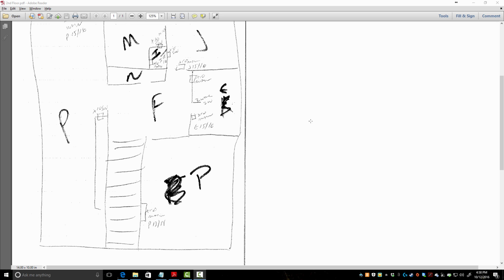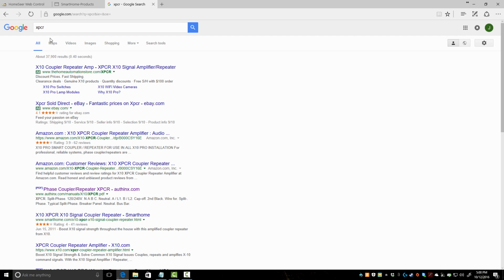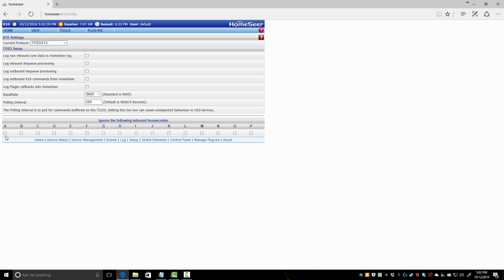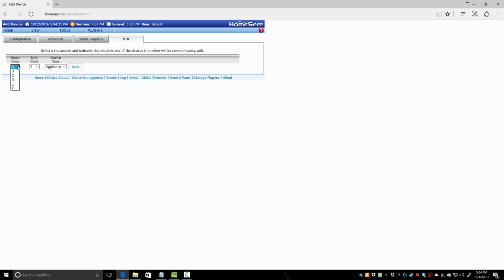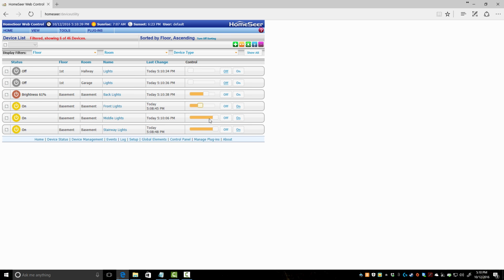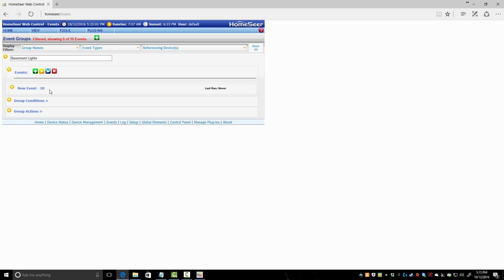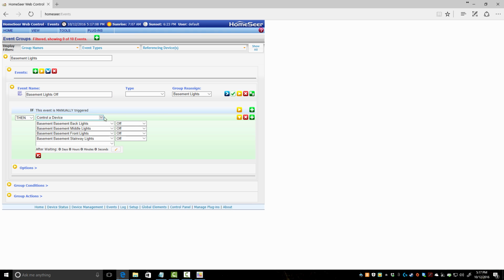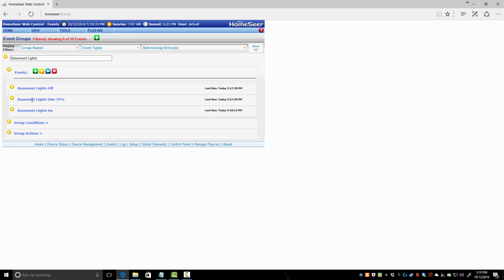Homeseer 3 and X10 Plugin using TI-103